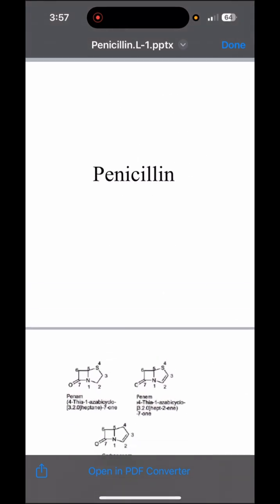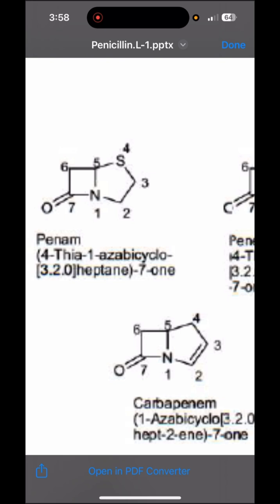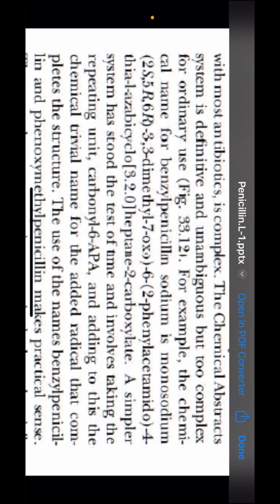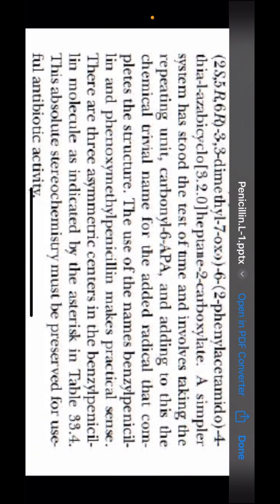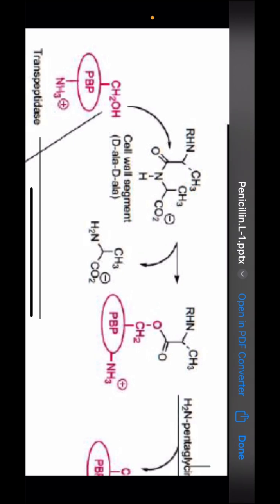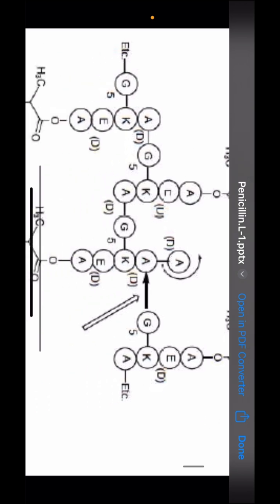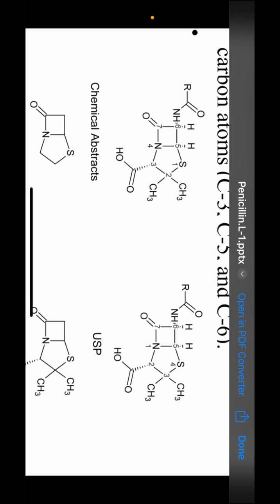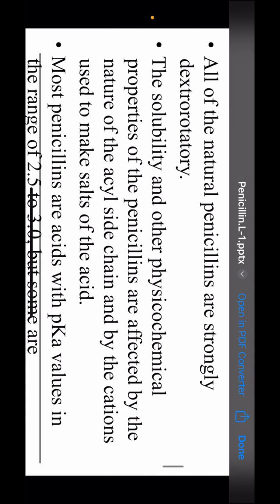B Pharm 3rd yr 6th Sem